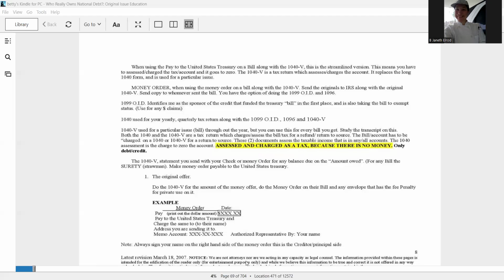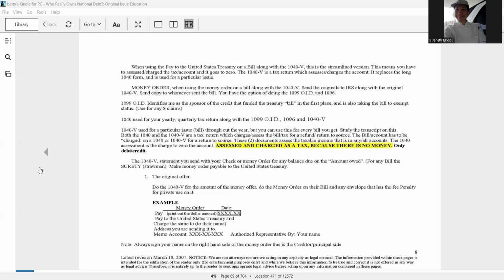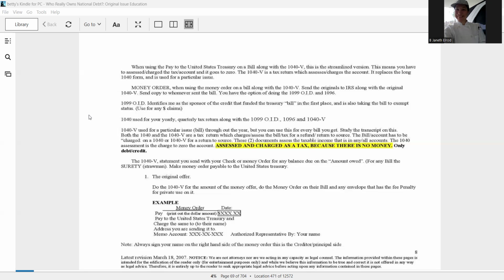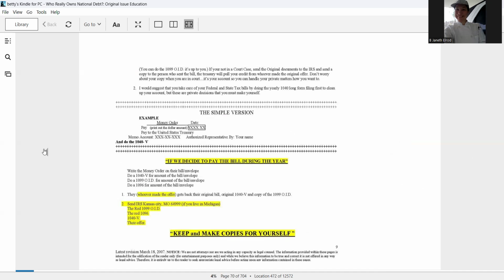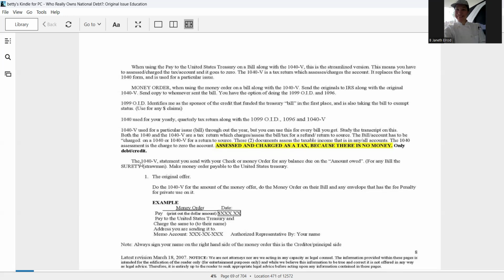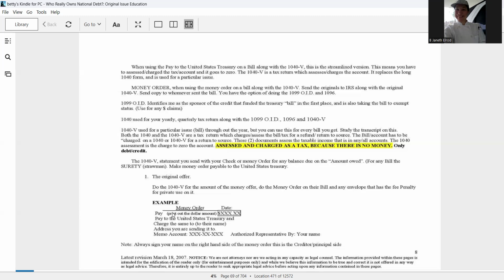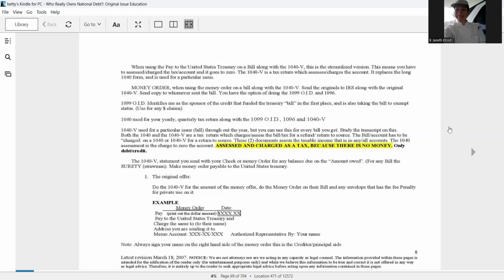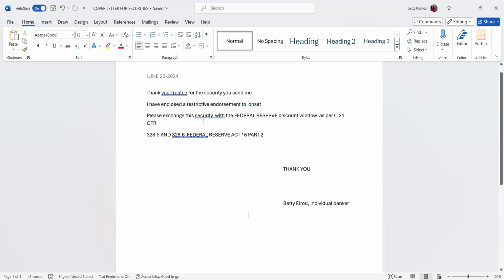Bill of exchange to the IRS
in this video I will show you have to pay your so call "Bills" by sending it to the IRS.